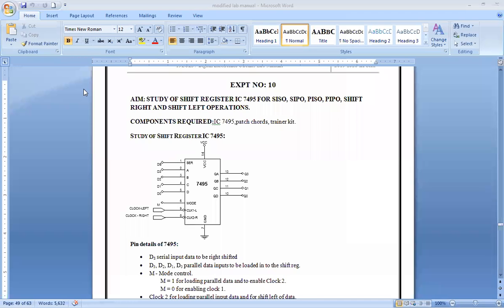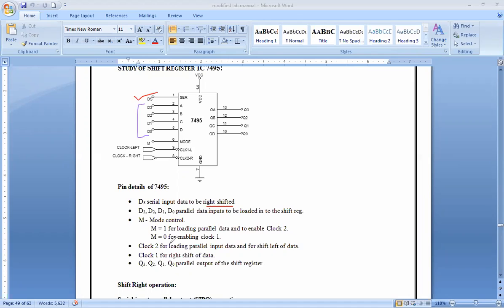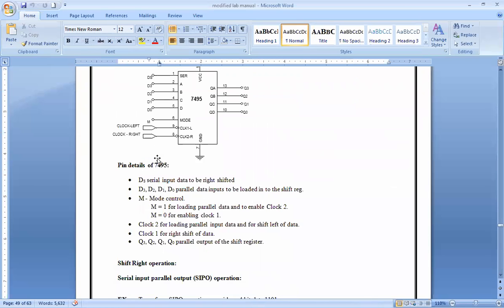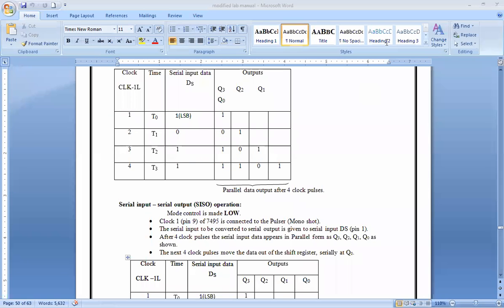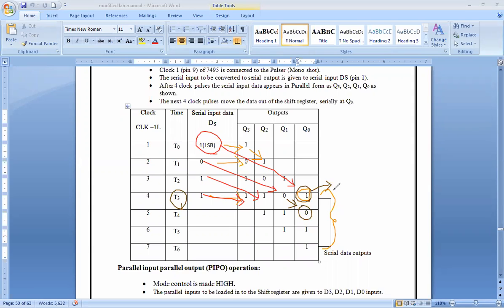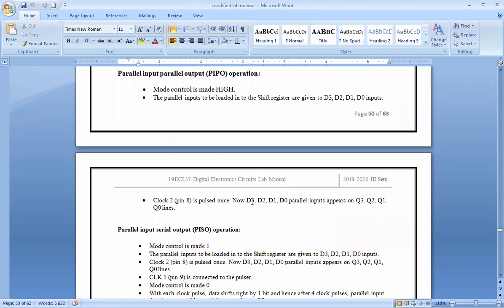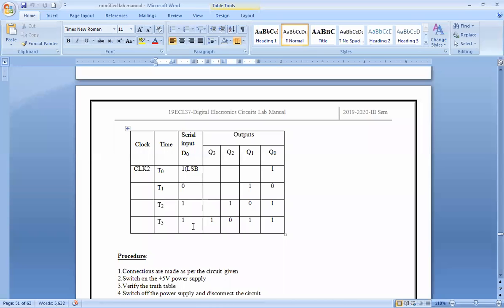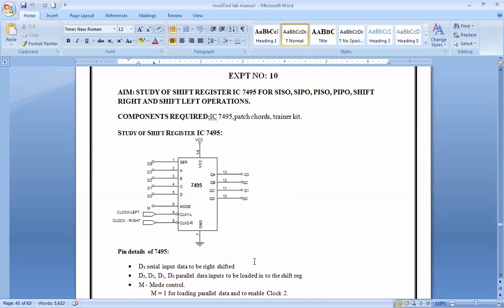Exp 9, Study of Shift Register IC 7495 for SISO,SIPO,PISO,PIPO, Shift Right & Shift Left Operation